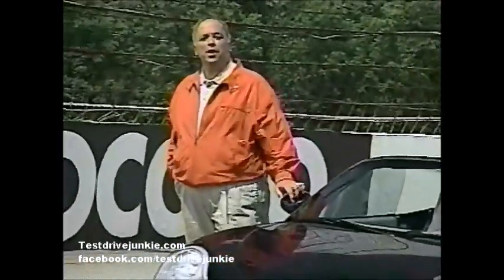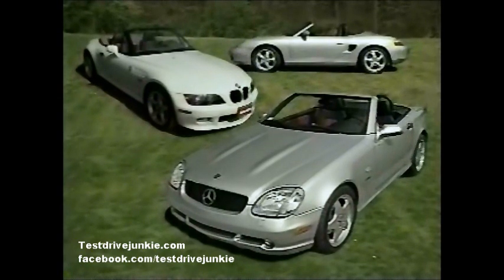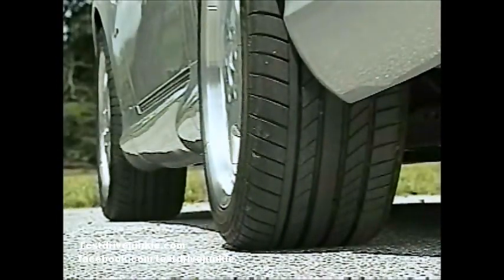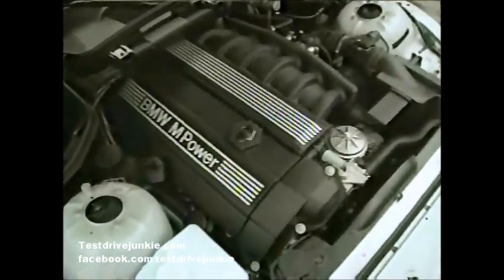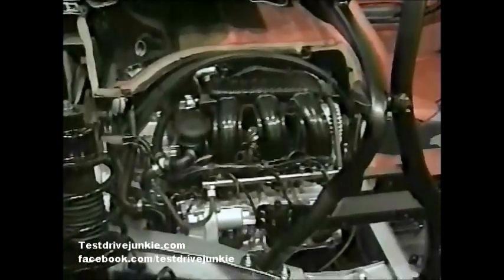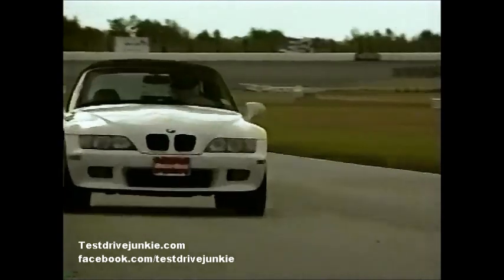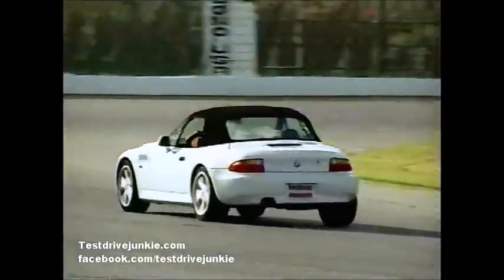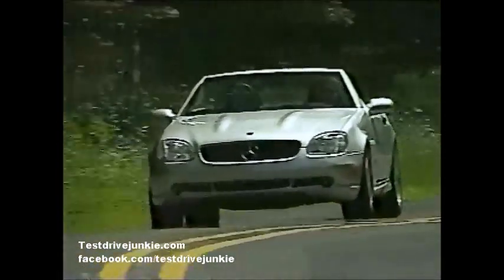1999 German Roadster Comparison